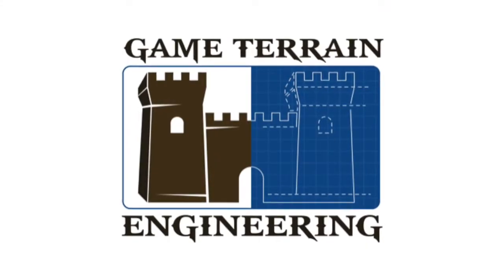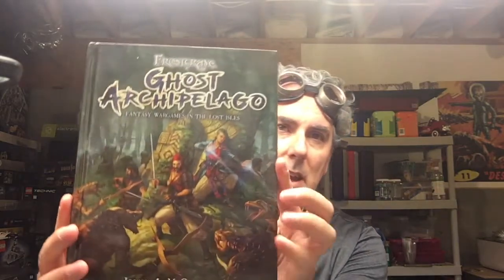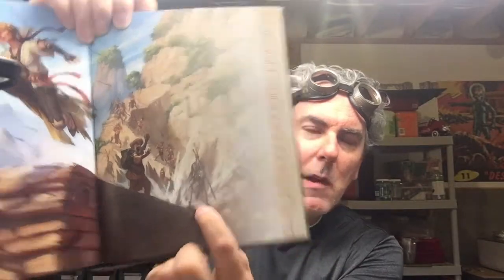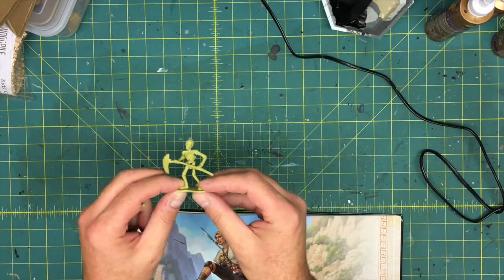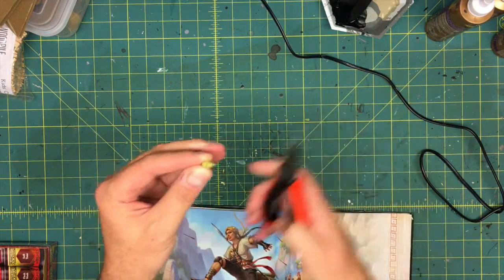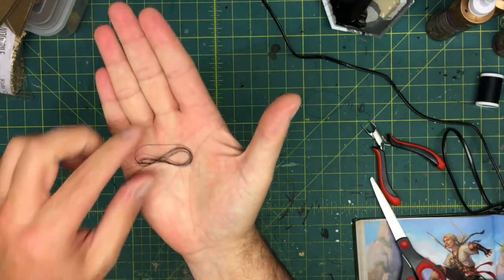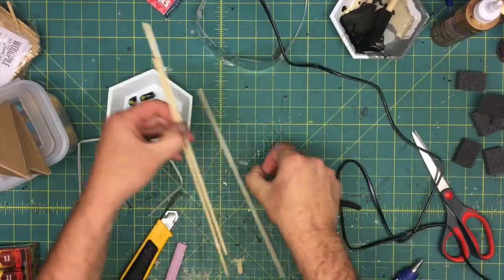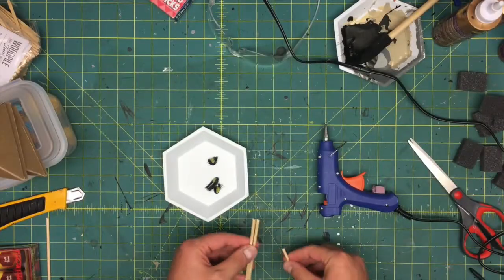GTE 025 -- The Headhunter's Warning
It's time to start creating some terrain for both Tomb of Annihilation (D&D) and Frostgrave: Ghost Archipelago. Both are jungle/island themed, so two-for-one when i create a piece of terrain! In this short episode, I start out simple... a headhunter's warning tripod.

Tomb of Annihilation

Frostgrave: Ghost Archipelago